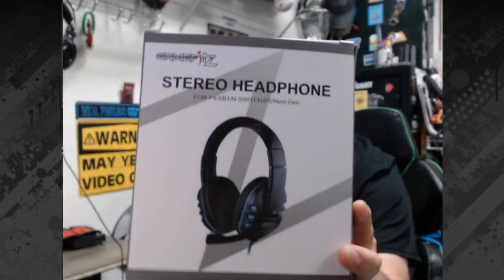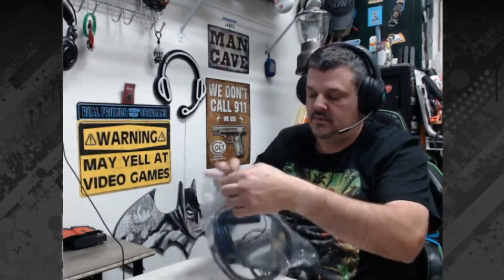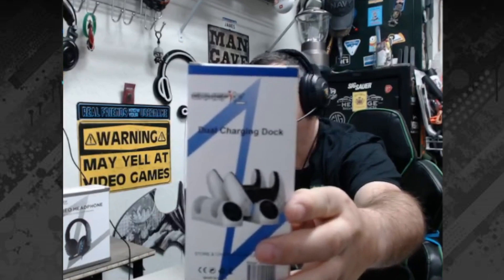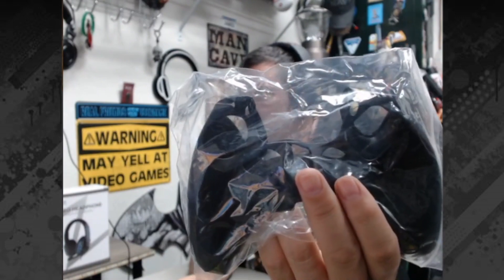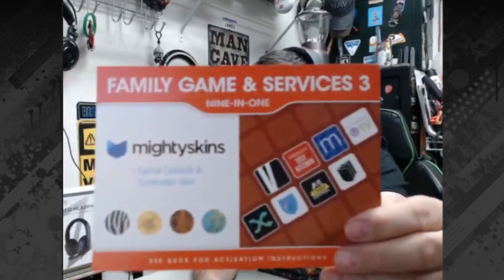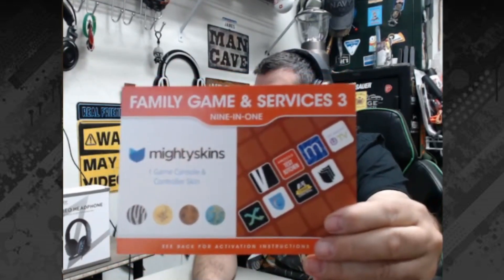Dad Youtube Unboxing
The Unboxing of the Spider Man PS5